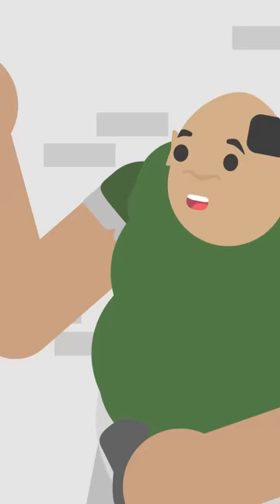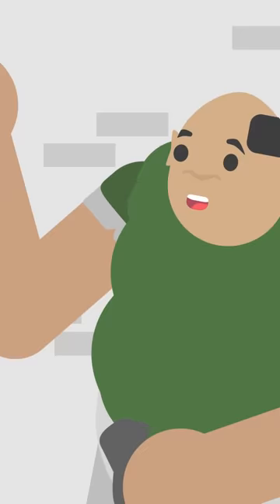SCP-682 VS SCP-082 (SCP Animation)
SCP-682 VS SCP-082 is a face-off between The Hard to Kill Reptile and Fernand the Cannibal. Who will win? Watch and find out!